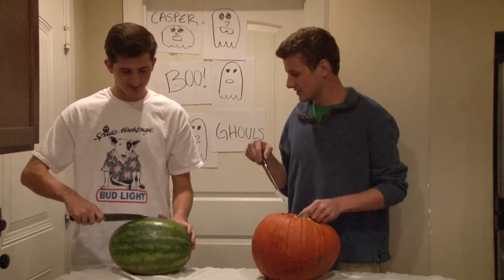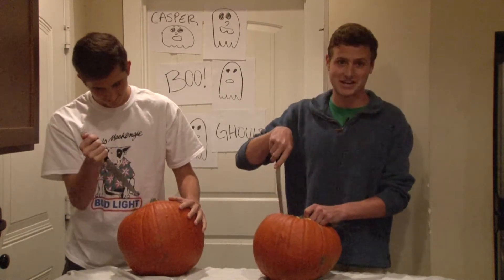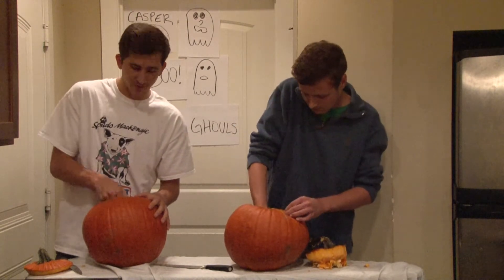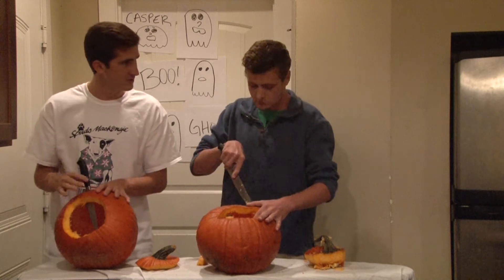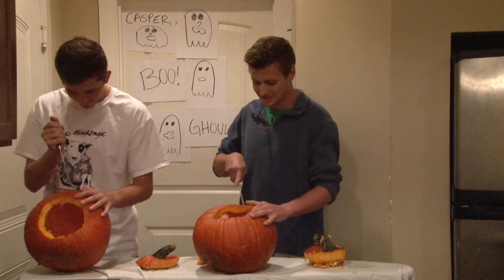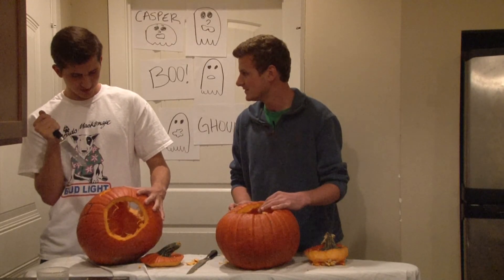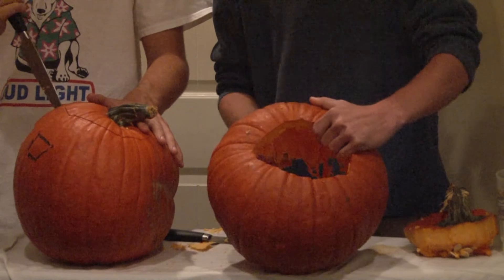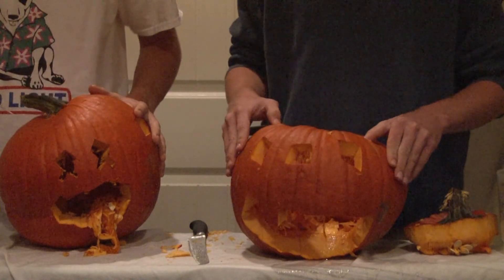How to carve a pumpkin- 4 More Years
Halloween is right around the corner and if you don't have a jack-o-lantern then you might as well not celebrate it. Don't worry you still have time, in this video Jack and Joe put on a clinic in the art form that is pumpkin carving.